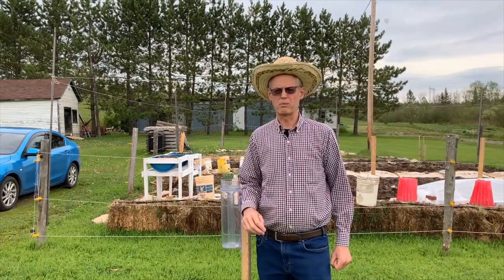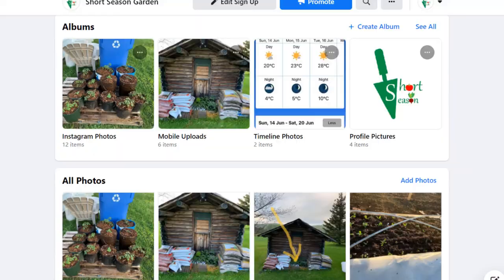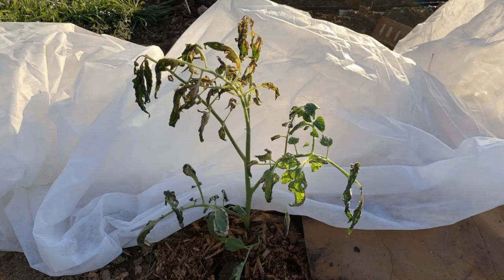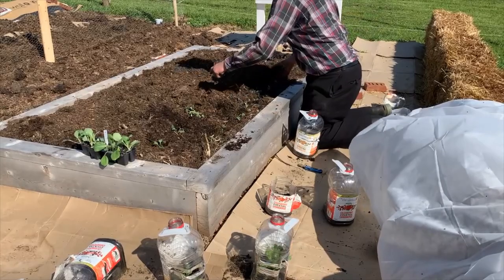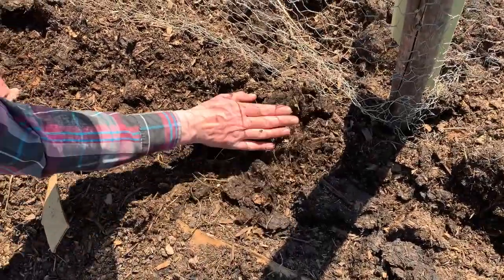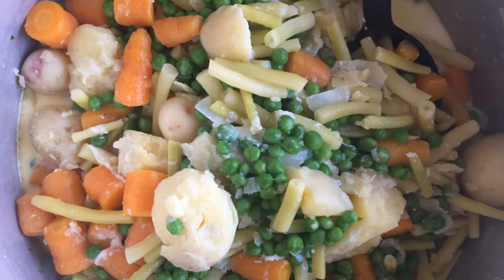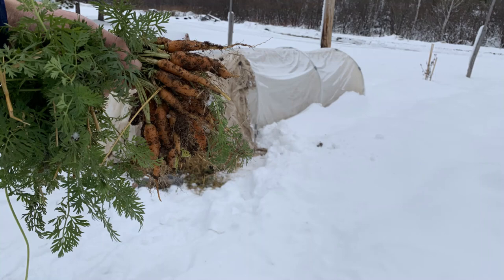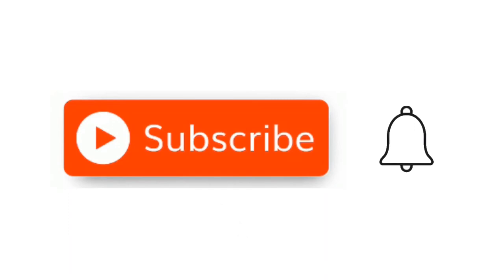Should COLD CLIMATE GARDENERS plant their whole garden at once?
Many cold climate gardeners in zone 3 wait until all danger of frost is past to plant their vegetable gardens. Unfortunately, they miss a lot of the benefits of cool season crops.

10 Pack Green Seed Sprouter

16 Quart LARGE Stock Pot

BOOKS
Growing Under Cover by Niki Jabbour